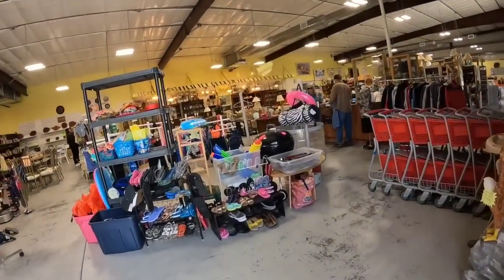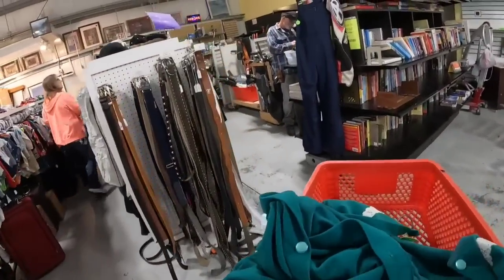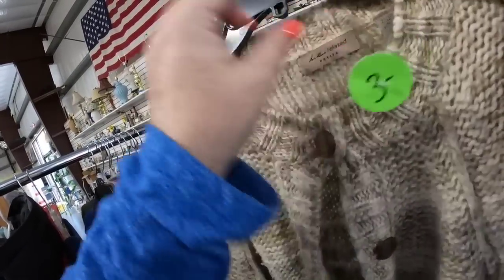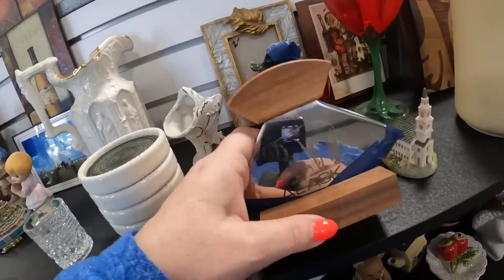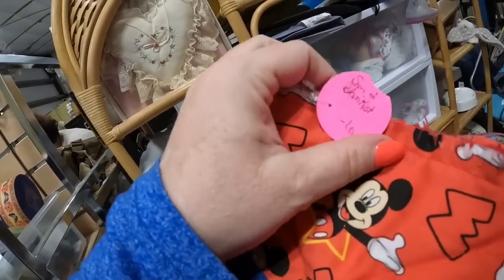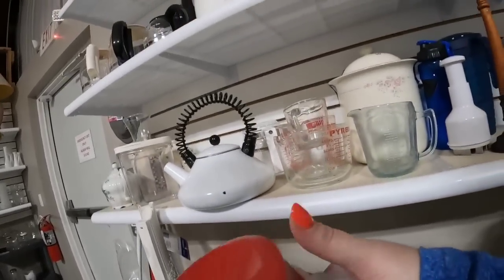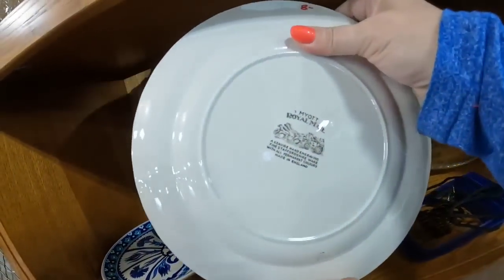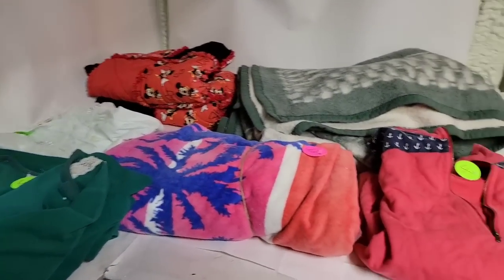Amazing Finds at This Thrift Store! Come Shop With Me For Reselling